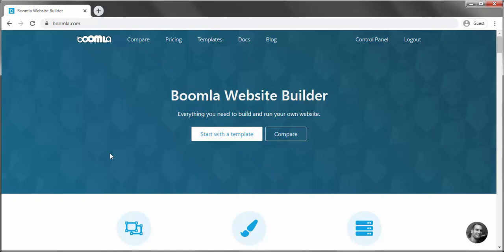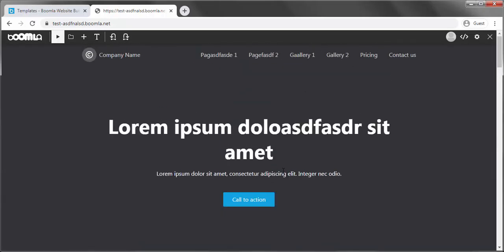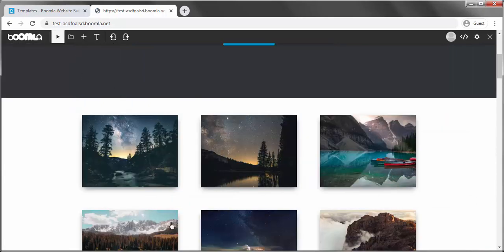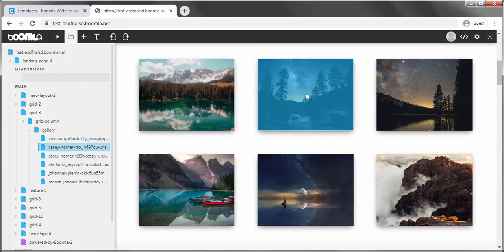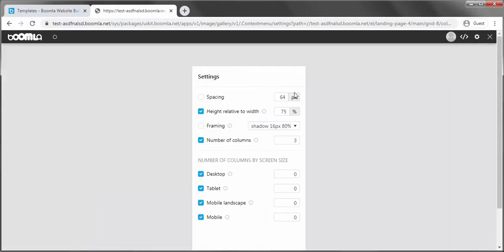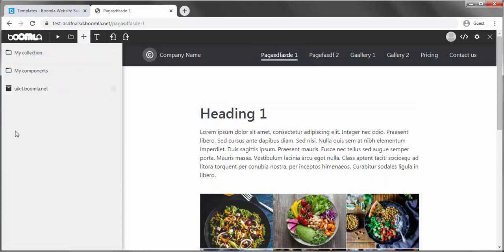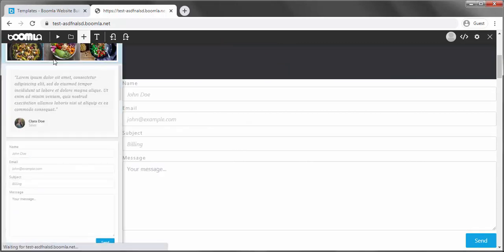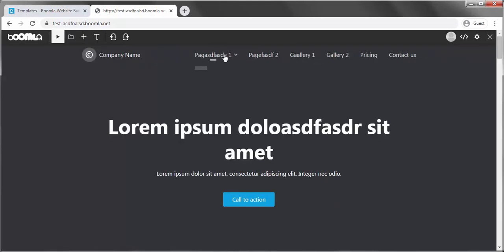Create a simple beautiful website with Boomla in minutes (for free)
This video shows the basics of using Boomla, so your site can be up and running quickly.